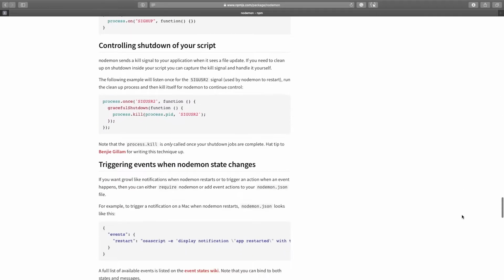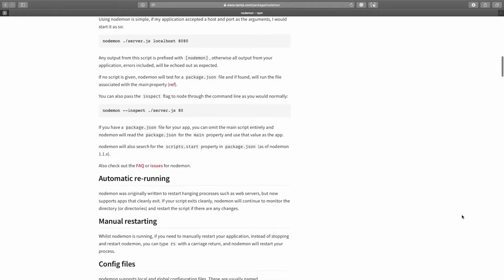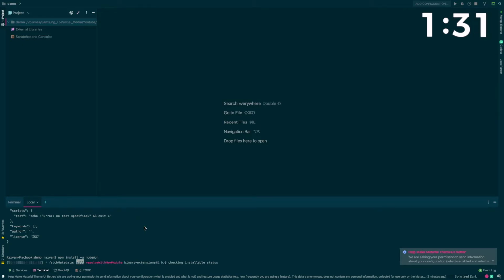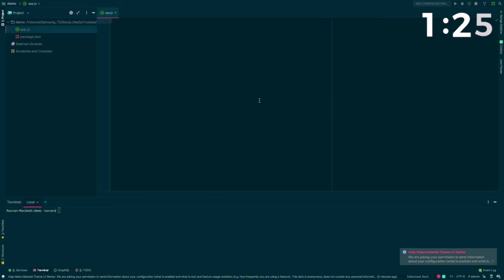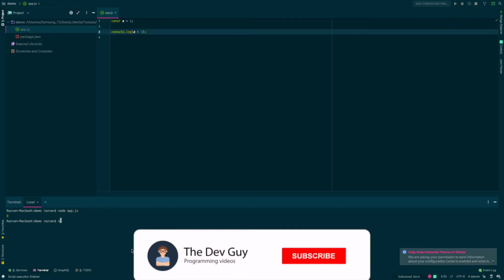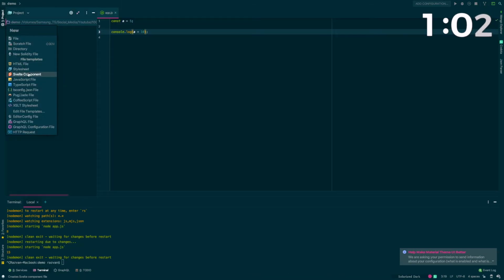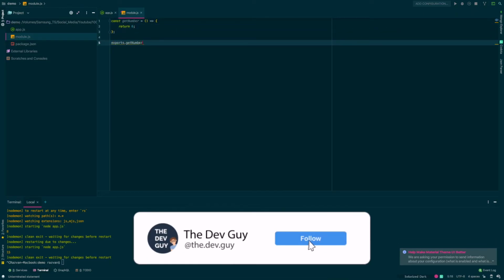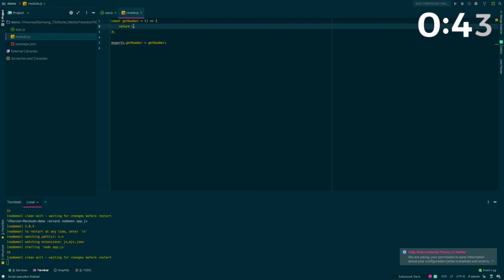Restart your Node JS App with Nodemon in 100 seconds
In this video, I'll show you how can you speed up your development process by using Nodemon. Nodemon is a utility tool that will monitor for any changes in your source and automatically restart your server.

Just use Nodemon instead of node to run your code, and now your process will automatically restart when your code changes. To install, get node.js, then from your terminal run:
npm install -g nodemon